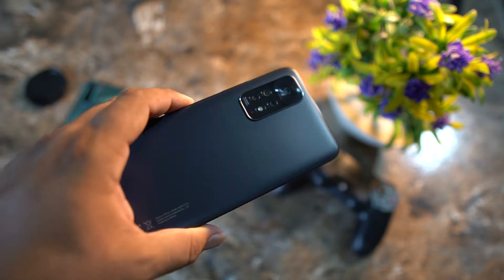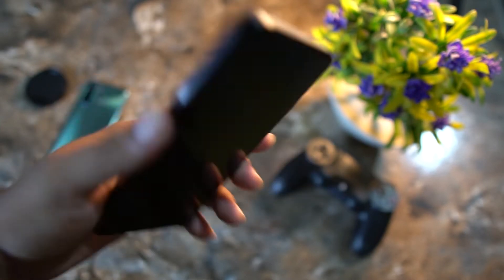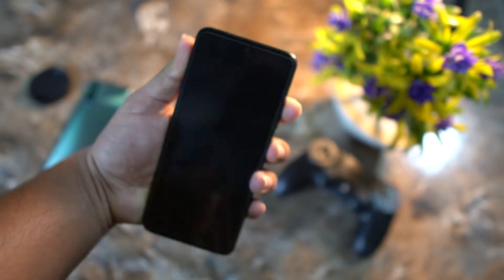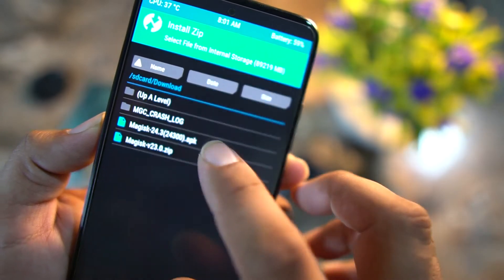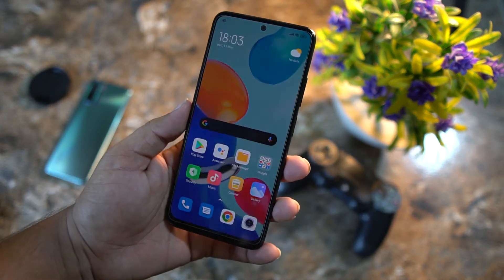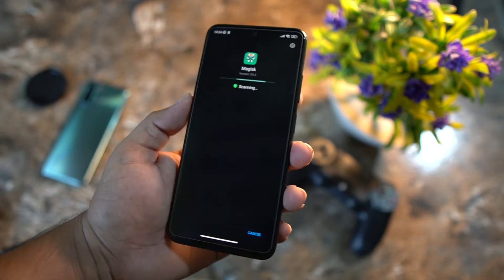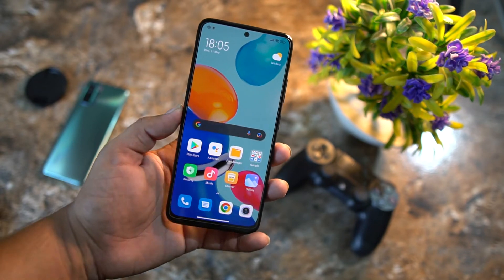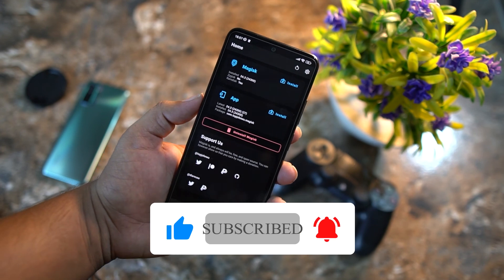How to Root Redmi Note 11 and 11 Pro in 2022